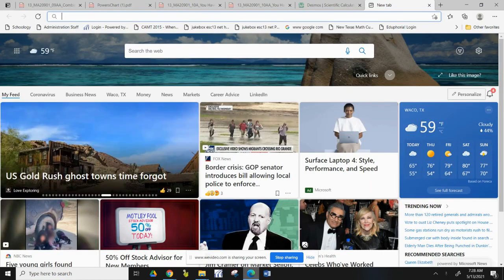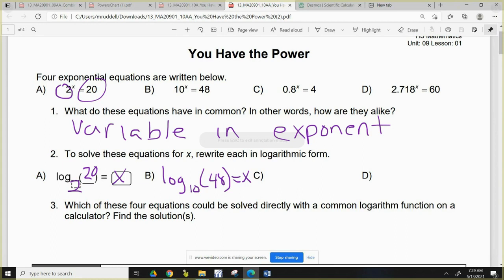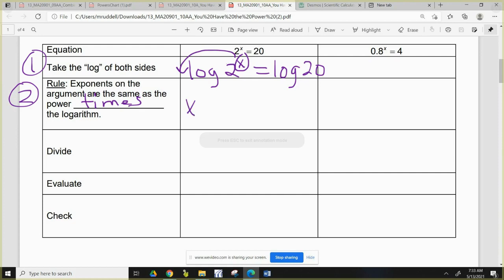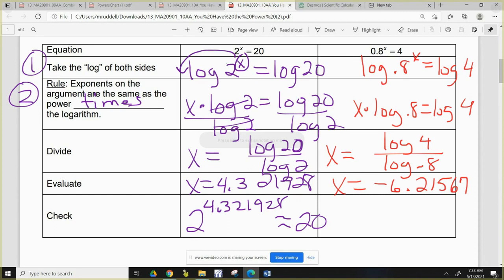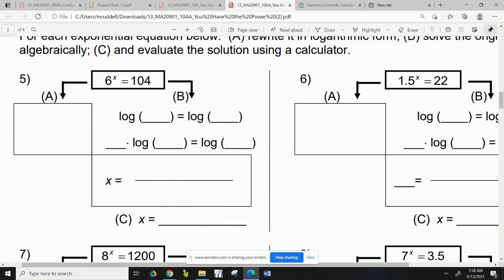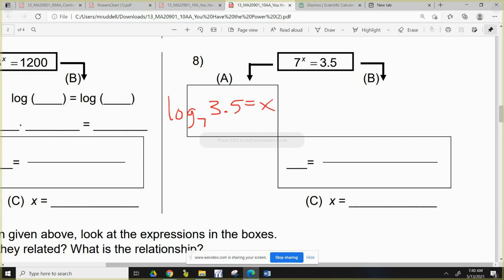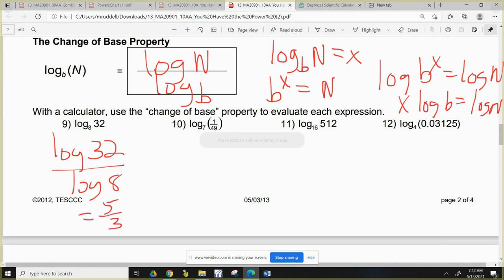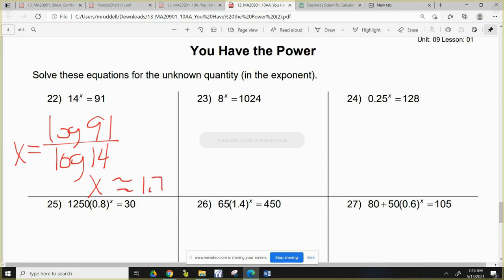You Have the Power (Thursday and Friday, May 13,14